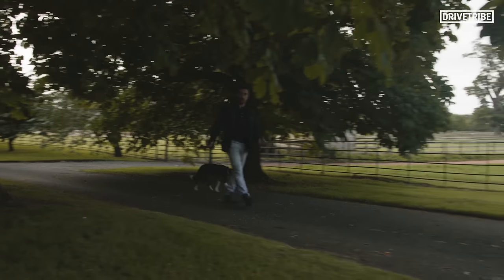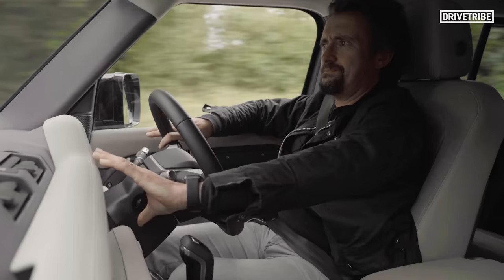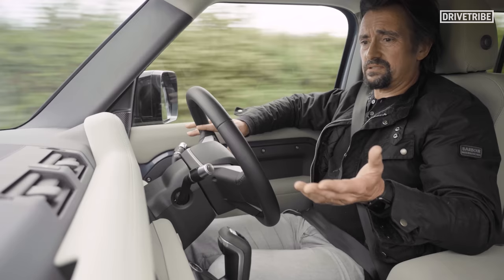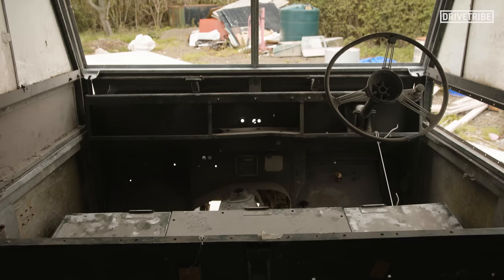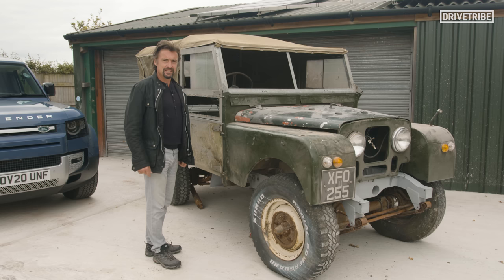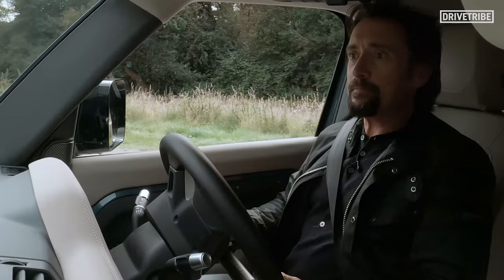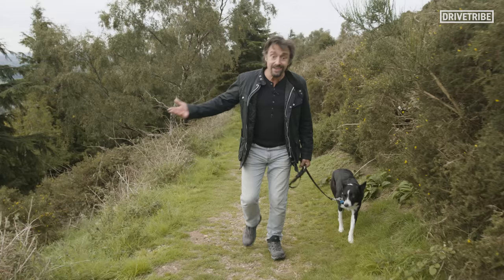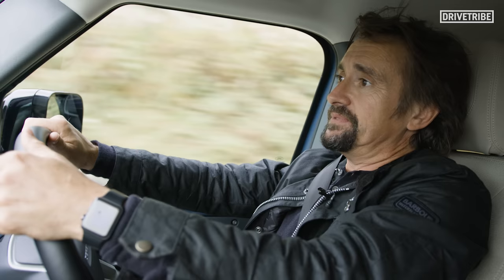Richard Hammond takes his dog for a walk in the new Defender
It seems like an age ago that over 5 million of you watched Richard Hammond reveal the new Land Rover Defender. But now he has the keys to one, and of course the first thing he has decided to do with it is take the dog for a walk.